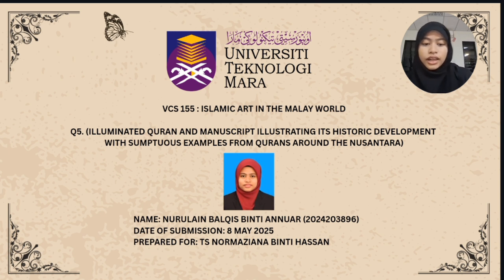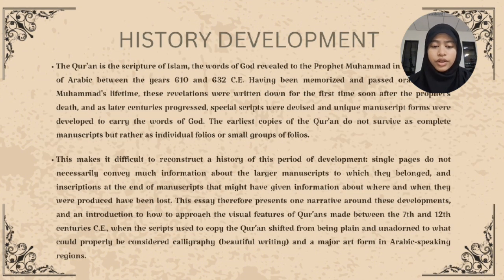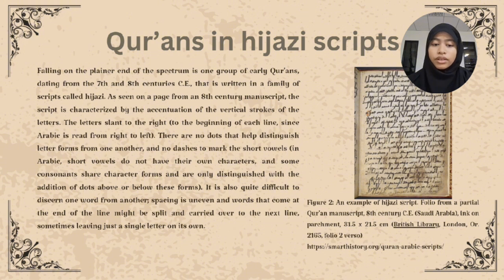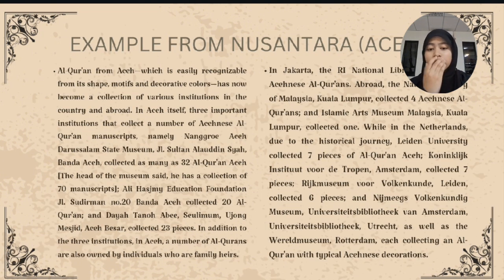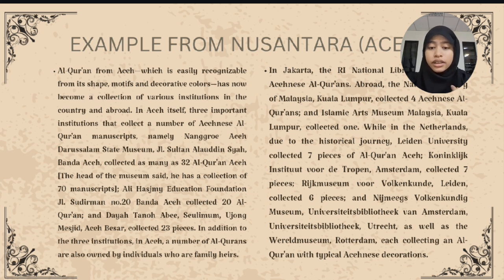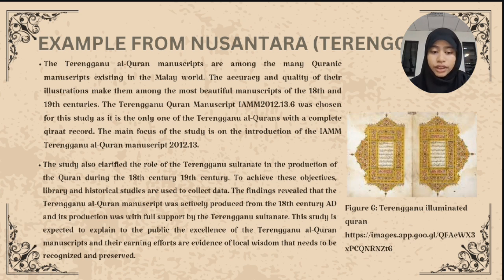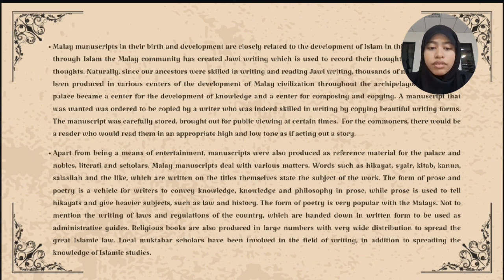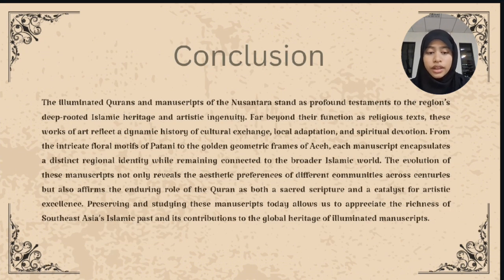INDIVIDUAL ASSIGNMENT- VCS155 (ISLAMIC ART IN THE MALAY WORLD)